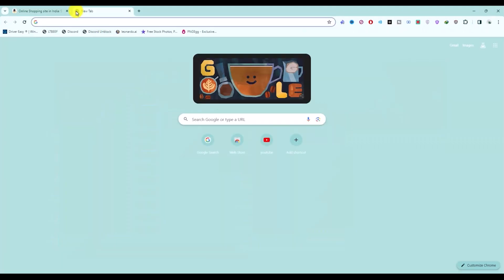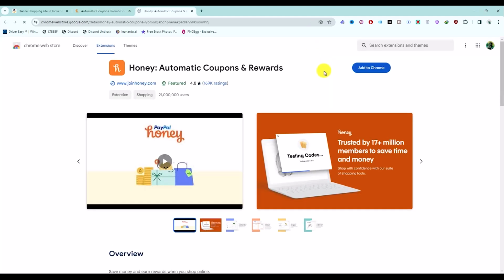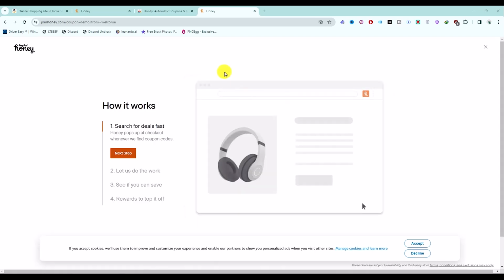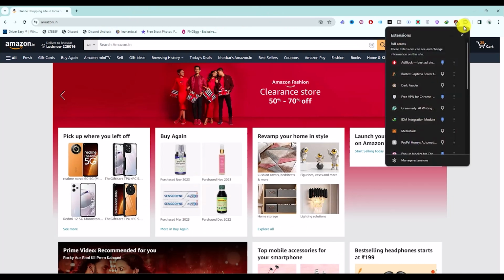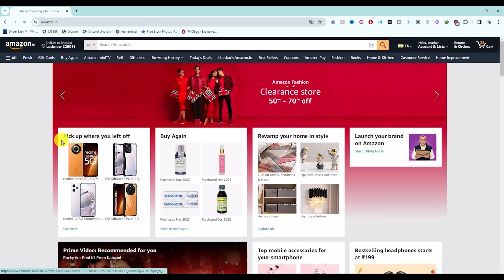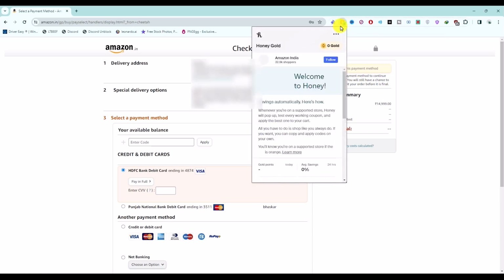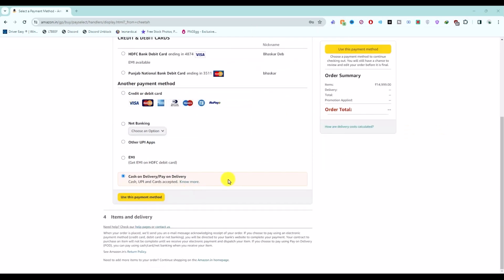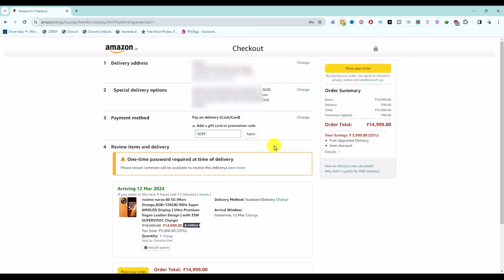How To Use Honey On Amazon (Full Guide)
In this comprehensive guide, we delve into the world of using honey on Amazon. Whether you're a honey enthusiast or simply curious about its benefits, this video will provide you with all the information you need. From finding the best honey products to understanding the different types and their uses, we cover it all. Join us as we explore the various ways you can incorporate honey into your daily routine and discover the wonders it can bring to your life.